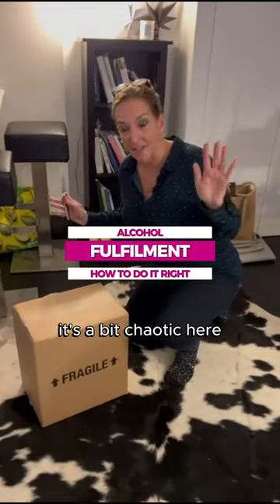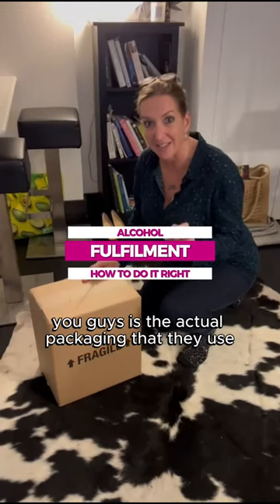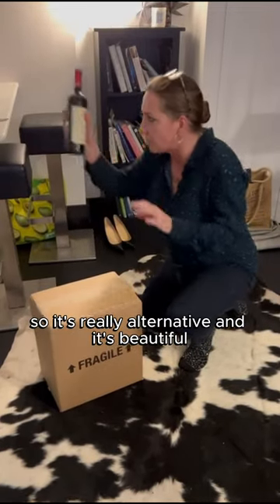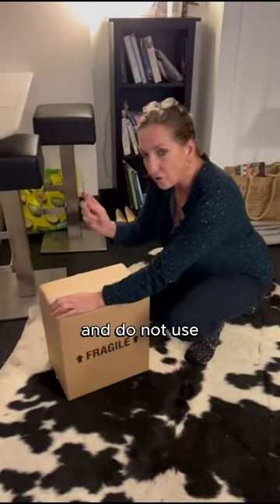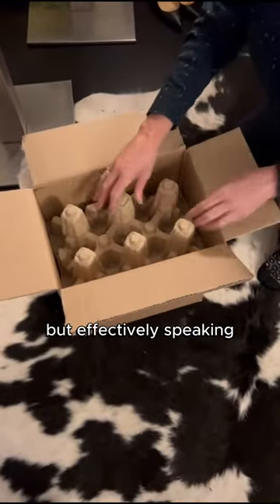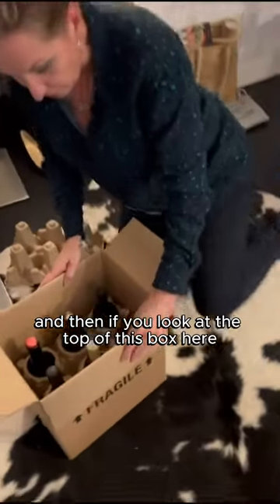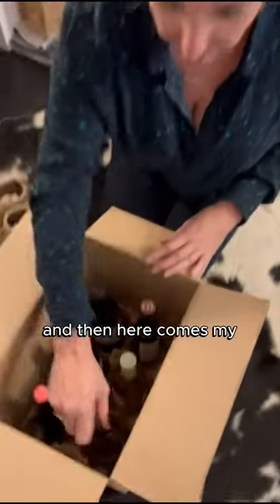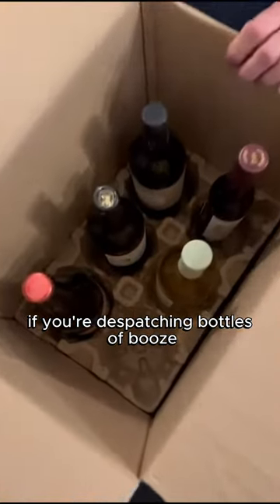Alcohol Fulfilment - How to do it right.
🍷Secrets of Successful Alcohol Fulfilment 🍾

In today's video, Kate takes a look at the innovative packaging used by our clients, Wine Origins.